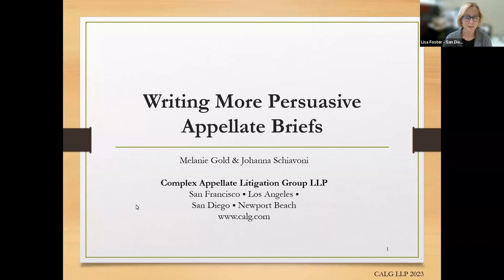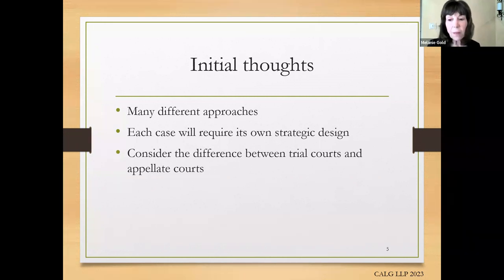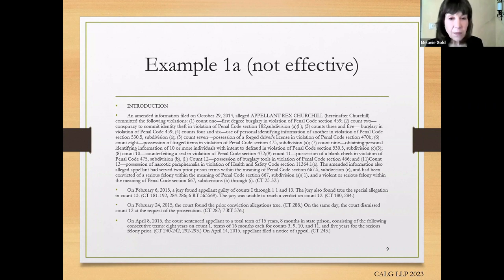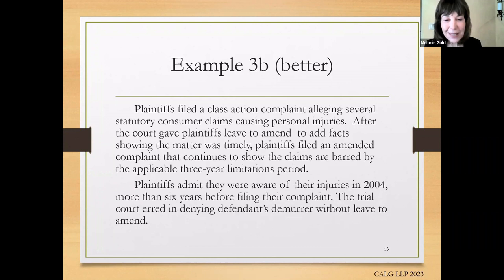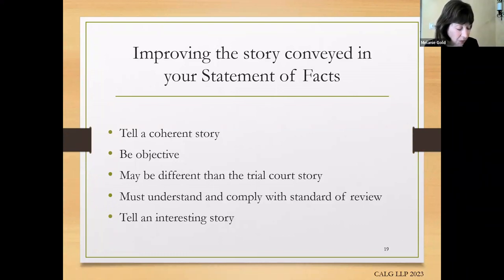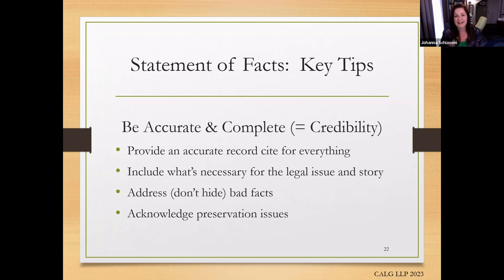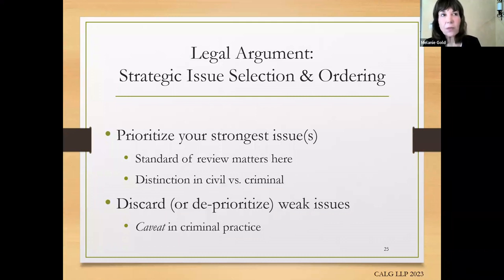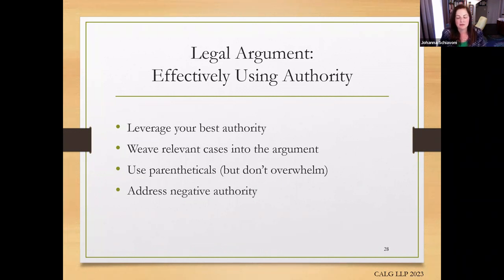Writing More Persuasive Appellate Briefs (MCLE)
This event originally aired on January 27th, 2023

A presentation about the anatomy of a winning appellate brief.

Do you want to improve your chances of winning on appeal?  Improving the persuasive pitch in your briefs is key.  In this session, hear from Melanie Gold, who brings 30+ years of experience as a former Court of Appeal research attorney, and Johanna Schiavoni, a former federal law clerk and Certified Specialist in Appellate Law with 20+ years of experience.

They will discuss the anatomy of a winning appellate brief, including:

• the differences between trial court briefing and an appellate brief,

• using effective introductions,

• improving the story told in your statement of facts,

• more effectively deploying the standard of review in your brief,

• writing persuasive legal arguments, including strategically selecting and ordering your issues and improving how you use the facts and authority,

• and re-thinking how you conclude your brief

Johanna Schiavoni is a Certified Specialist in Appellate Law, and her practice at Complex Appellate Litigation Group LLP focuses on civil appeals in state and federal courts. She served as a law clerk to Ninth Circuit and Central District Court judges, was the 2020 President of the San Diego County Bar Association and serves on the board of the National Conference of Bar Presidents.

Melanie Gold practices at Complex Appellate Litigation Group LLP, handling appeals and writs in a wide range of practice areas.  She recently retired from her long-time position as a lead senior attorney at the California Court of Appeal, Fourth Appellate District, Division One.  She previously served as an attorney at the California Supreme Court.

The San Diego Law Library is a State Bar of California licensed MCLE provider. Viewing this class provides 1 hour of GENERAL self-study credit.
Provider Information: San Diego County Public Law Library, Provider #11786

If you enjoyed this class and would like to support us, you can donate to the Law Library Justice Foundation by following this

If you need subtitles, click on the closed caption button at the bottom of the video.

The information offered in this short video has been provided as a public service and is intended to provide basic information. The views expressed in this video belong to the speaker and are not a representation of the San Diego Law Library.